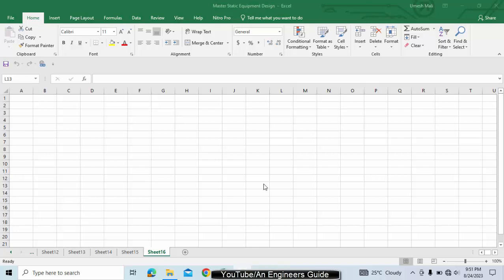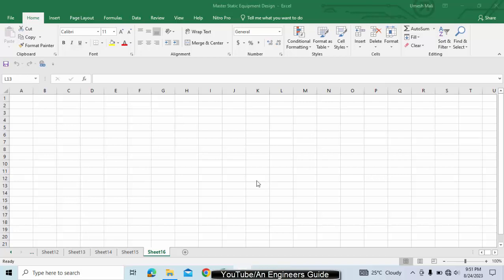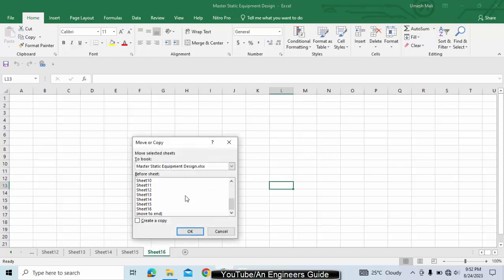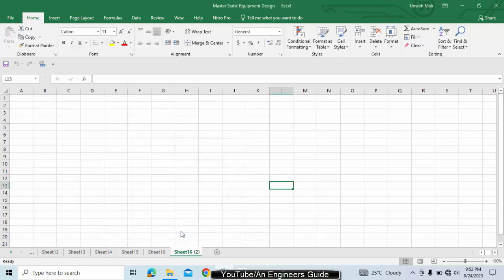How to create a new excel tab in faster way ? ? ?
CAD Training